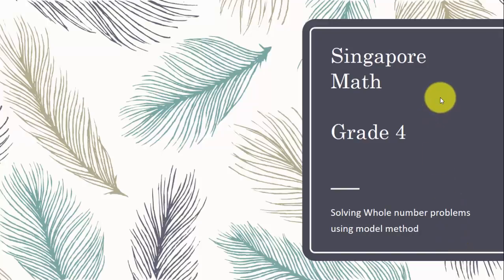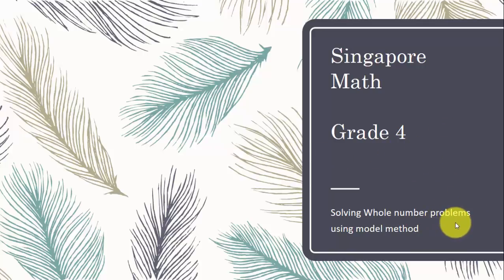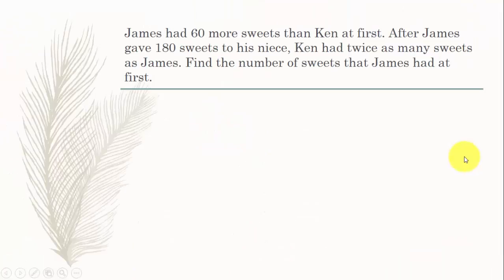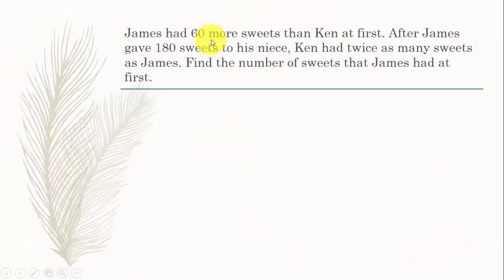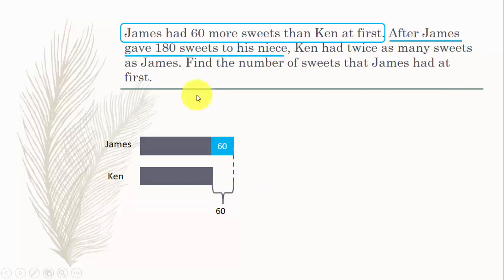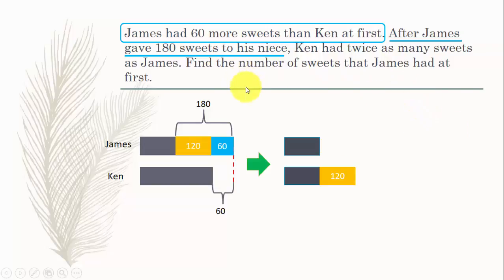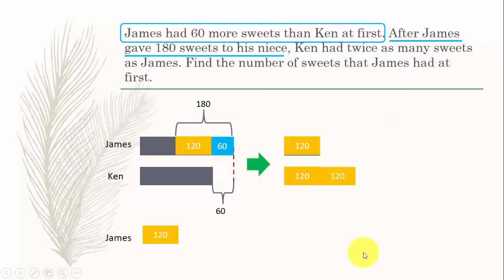Singapore Math - Primary 4, Primary 5 - One Quantity remains unchanged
This video explains the use of models (Singapore Math) to solve a whole number problem. This problem is from Grade 4. This will help understand what is happening behind the problem solving.
The problem being solved in this video:

James had 60 more sweets than Ken at first. After James gave 180 sweets to his niece, Ken had twice as many sweets as James. Find the number of sweets that James had at first.